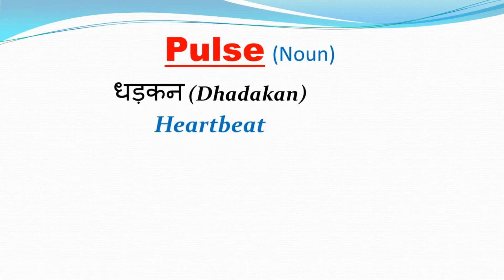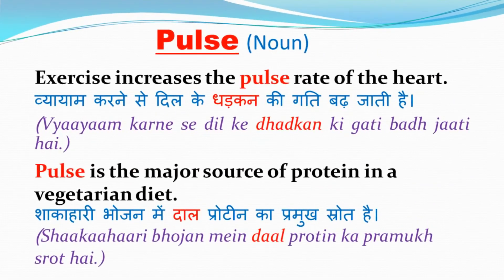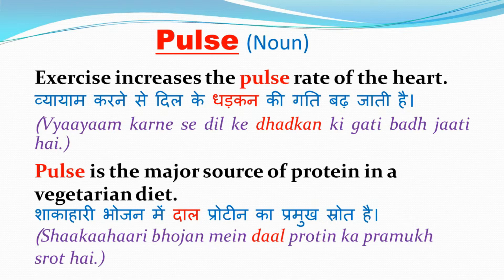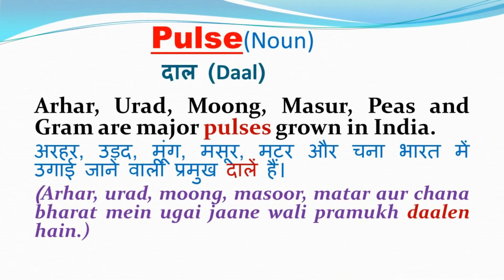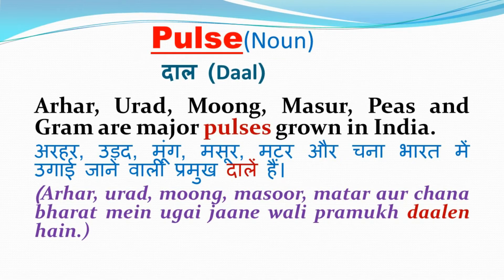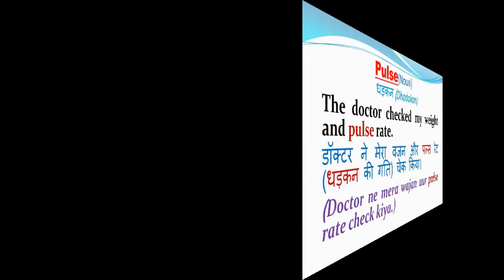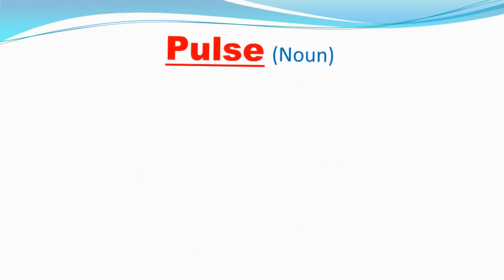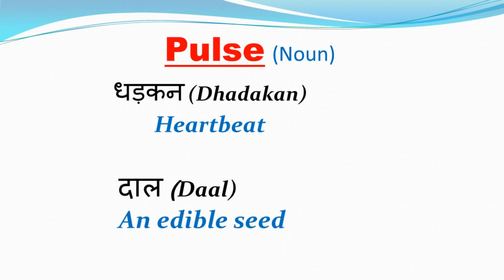"Pulse"Meaning (Two meanings) with Sentences📚 | Pulse का हिंदी में दो अर्थ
इस वीडियो में आप Pulse का हिंदी में दो मतलब समझेंगे और साथ में Pulse को sentences में कैसे use करें वो भी सीखेंगें यानि की आप Pulse के अर्थ के साथ साथ ये भी सीखेंगें की Pulse को कैसे बोले और Sentences में कैसे use करें।
तो बस एक मिनट में Pulse का मतलब उदाहरण सहित सीखें।
Let’s learn Hindi Meaning of Pulse in detail.
  Pulse (n.)

धड़कन / दाल (Dhadakan / Daal)
Synonym –   Heartbeat / An edible seed

व्यायाम करने से दिल के धड़कन की गति बढ़ जाती है।
(Vyaayaam karne se dil ke dhadkan ki gati badh jaati hai.)
Exercise increases the pulse rate of the heart.

शाकाहारी भोजन में दाल प्रोटीन का प्रमुख स्रोत है।
(Shaakaahaari bhojan mein daal protin ka pramukh srot hai.)
Pulse is the major source of protein in a vegetarian diet.

अरहर, उड़द, मूंग, मसूर, मटर और चना भारत में उगाई जाने वाली प्रमुख दालें हैं।
Arhar, Urad, Moong, Masur, Peas and Gram are major pulses grown in India.

डॉक्टर ने मेरा वजन और पल्स रेट (धड़कन की गति)  चेक किया।